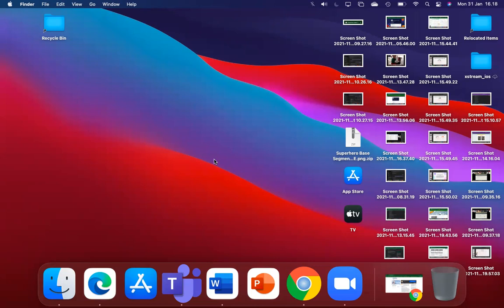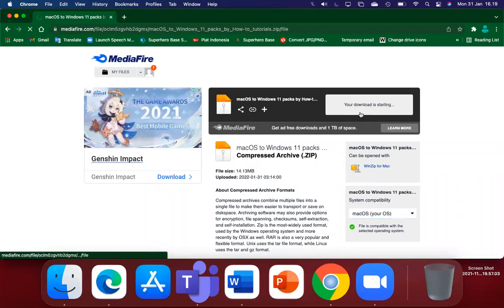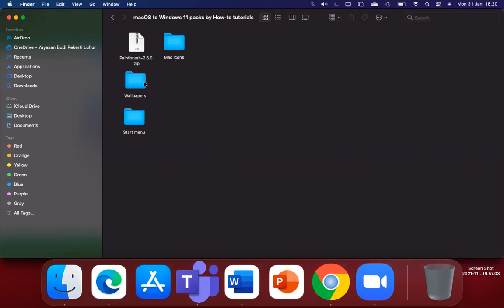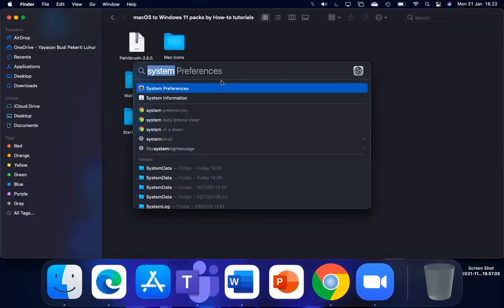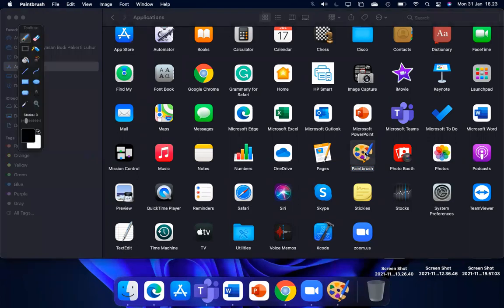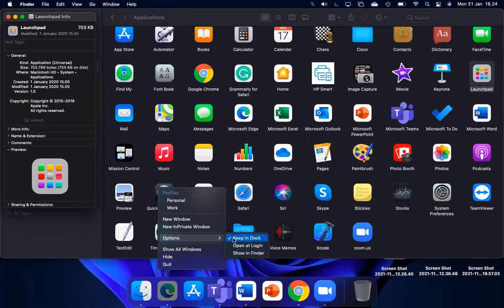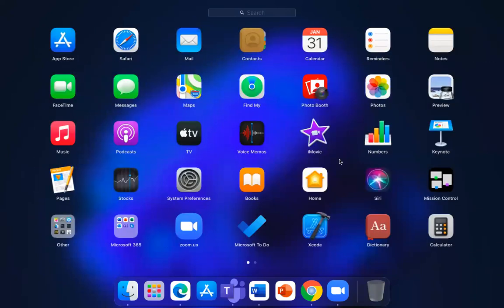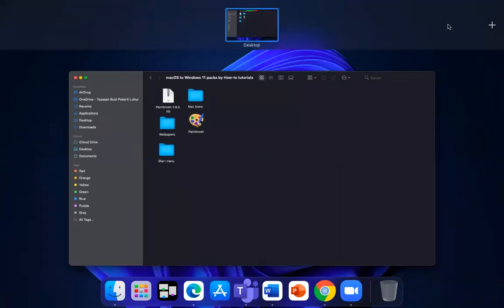How to make macOS look like Windows 11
If you are in macOS and wanted to make it like Windows 11, then you are in the correct video!

Timestamps:
0:00 Intro
0:43 Downloading the files
2:24 Extracting the file
2:55 Applying wallpaper
4:06 Resizing the dock
4:29 Installing Paintbrush
6:14 Pinning Launchpad to the dock
8:15 See the Windows 11 icons (OPTIONAL)
8:35 Pinning Mission Control to the dock
9:34 Outro